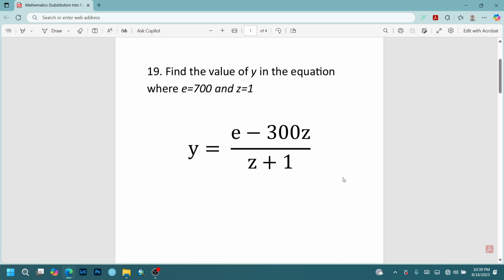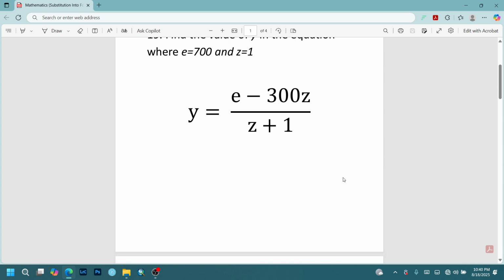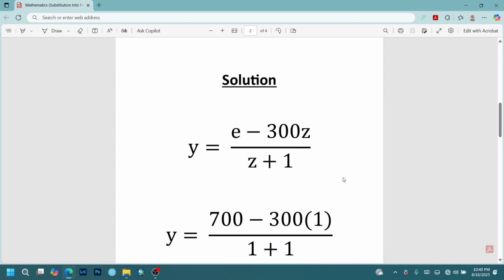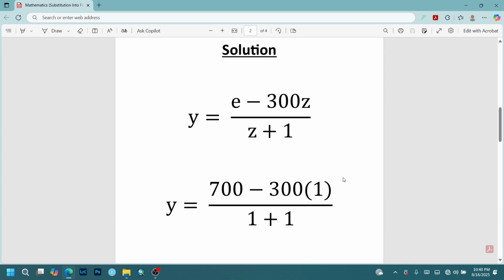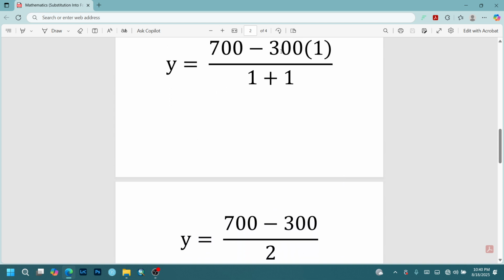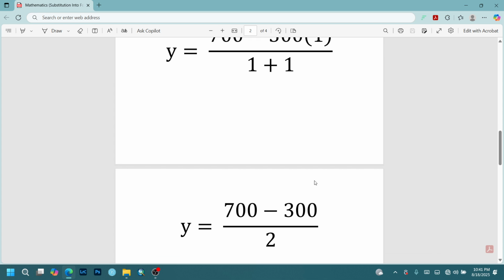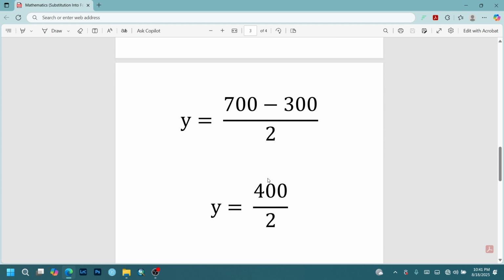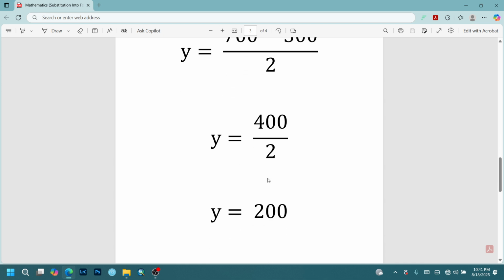MATHEMATICS || SUBSTITUTION INTO FORMULAE || SERIES 21